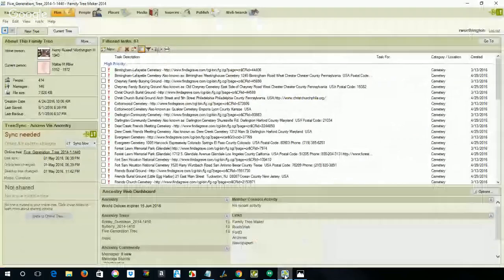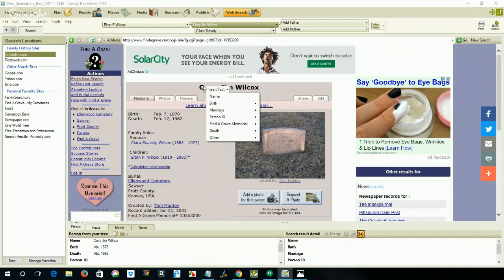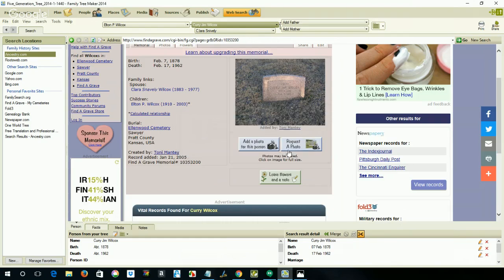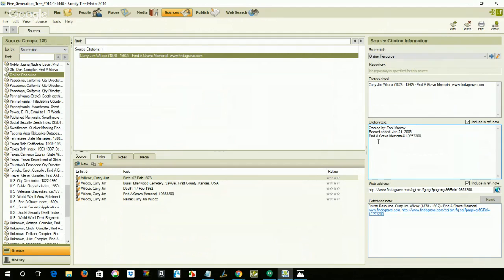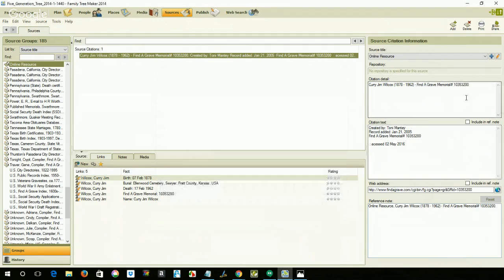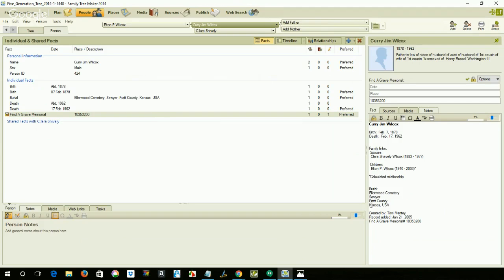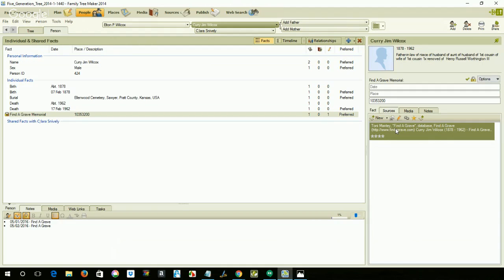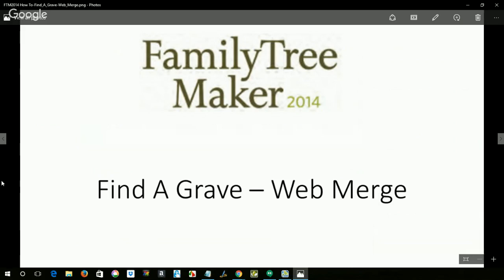FTM2014 - Find A Grave - Web Merge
How I do a Web Merge from the Find A Grave Website